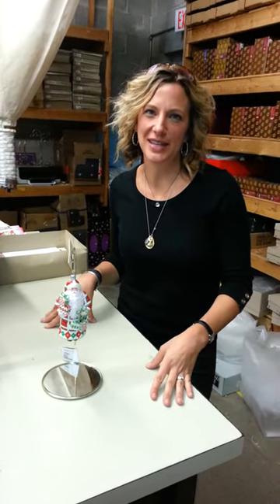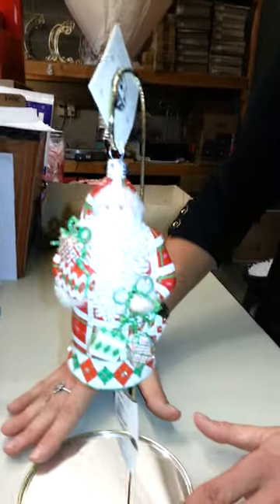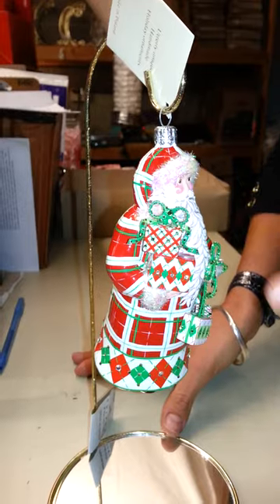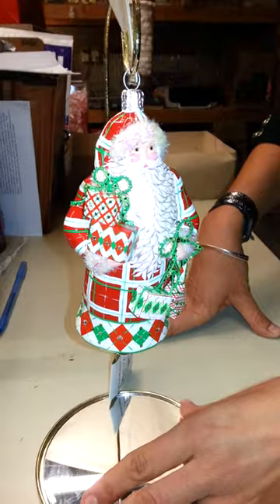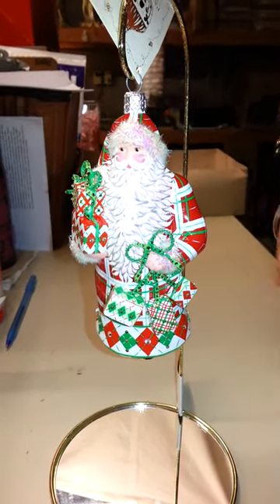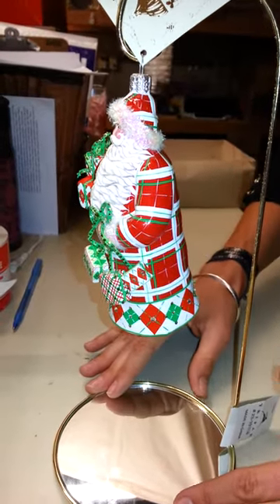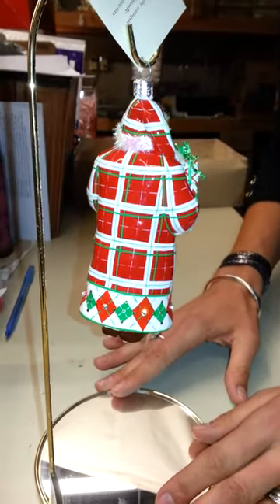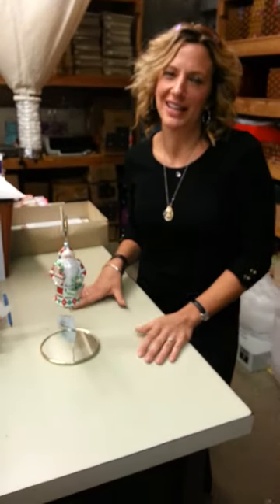Patricia Breen 2013 McLemore Santa Ornament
for more Patricia Breen ornaments and information!